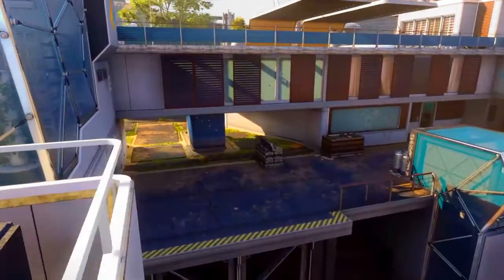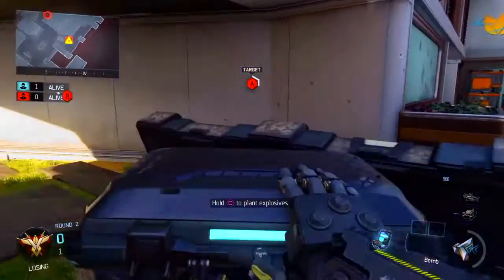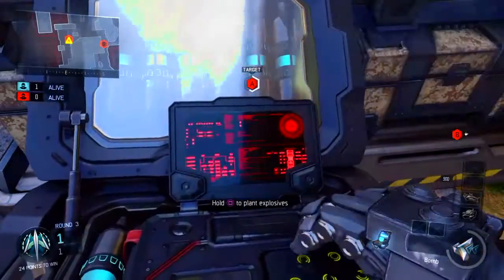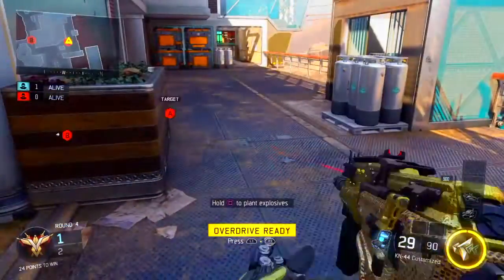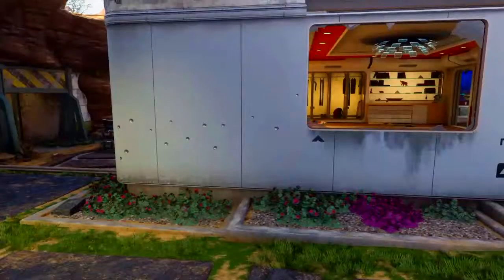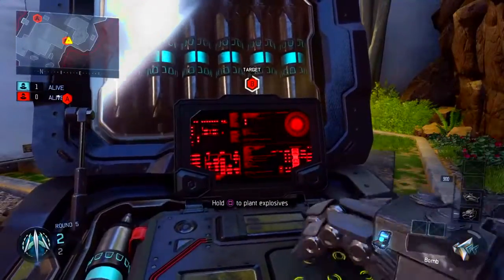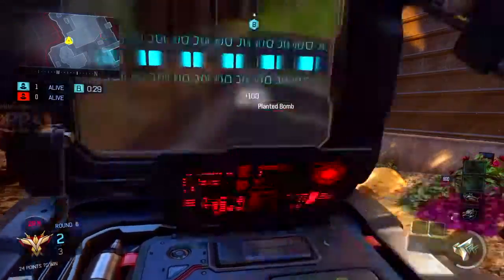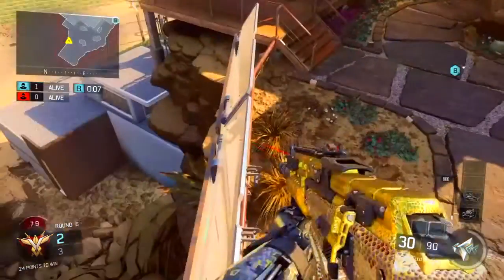Bomb Plant Spots Combine | Call Of Duty Bo3 Tips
In this episode i will be covering the bomb plant spots for the map Combine, all these plant spots give you and your team the advantage when outnumbered or have to plant. if you enjoyed throw in a sub and smash the like button!

►Increase your playtime by getting No Scope Glasses!
►Grow your YouTube Channel together with Freedom!

►Uzi Psn: Uzi530
►XtrMGamer Psn: W4R_Ascendence

►PsN: X_BloodRanger_X
►Freedom Forums: BloodRangerGaming